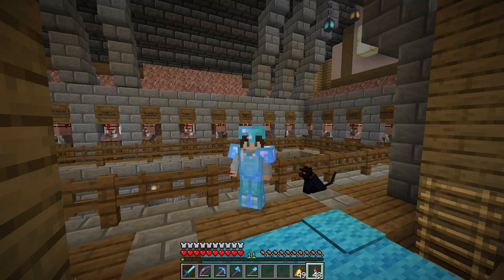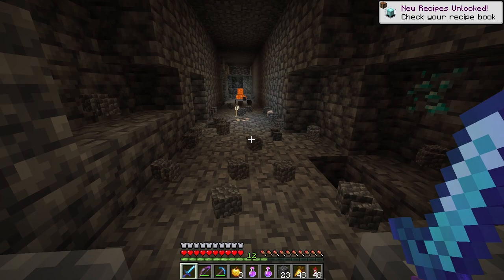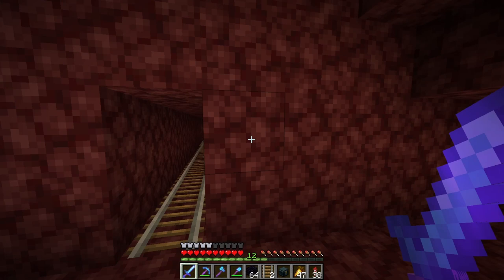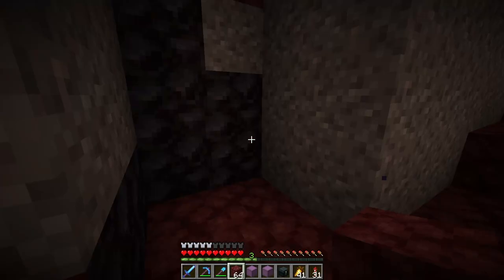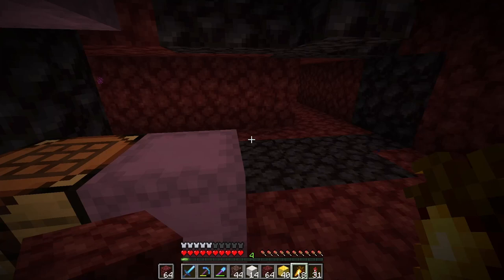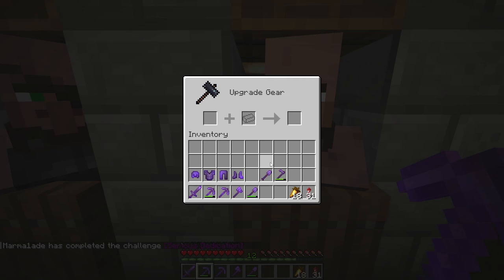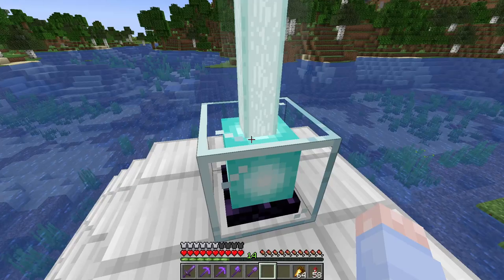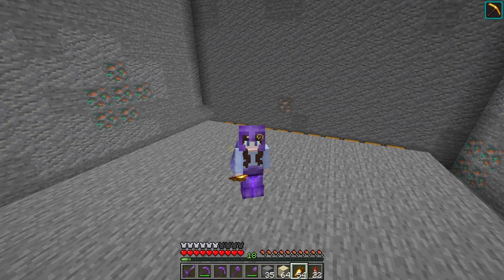Withers & Netherite & Squids Oh My! | Minecraft 1.19 Let’s Play Ep.22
In this episode of survival let's play ,we fight the wither boss, get our first beacon, go netherite mining and prep the nether for the future nether hub I’m going to build, and finally build a squid farm for all the black dye we need for our projects.

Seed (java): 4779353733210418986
Time lapses recorded with Replaymod